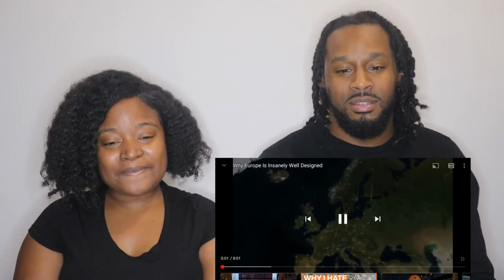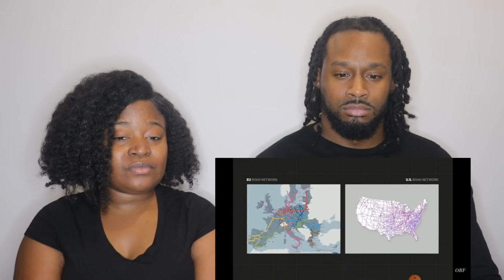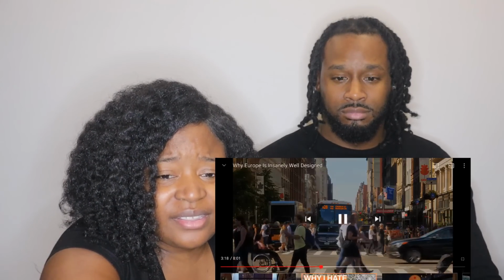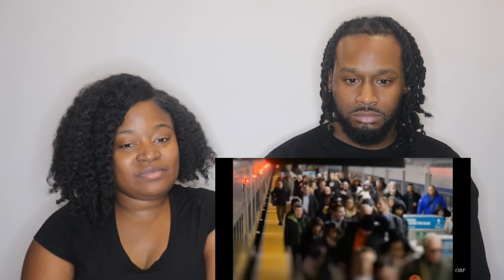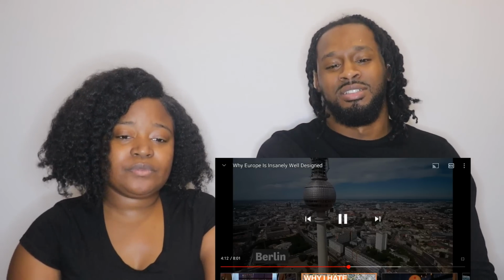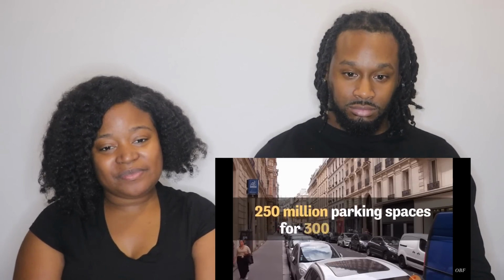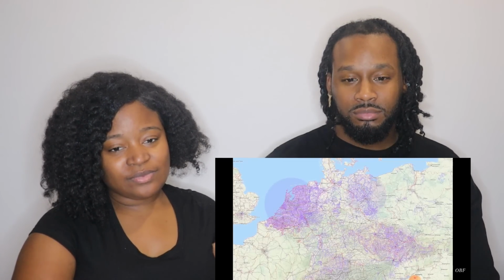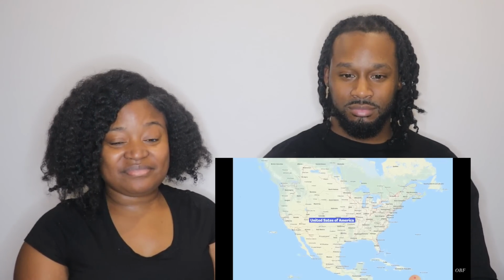American Couple Reacts "Why Europe Is Insanely Well Designed" | Americans React To Europe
American Couple Reacts "Why Europe Is Insanely Well Designed" | Americans React To Europe | The Demouchets REACT

Watch the video:
This video is the property of The Demouchet Family. Written approval must be given before reuse of any kind. NO ONE HAS (OR WILL RECEIVE) PERMISSION TO USE IMAGES/VIDEO/AUDIO OF OUR CHILDREN.